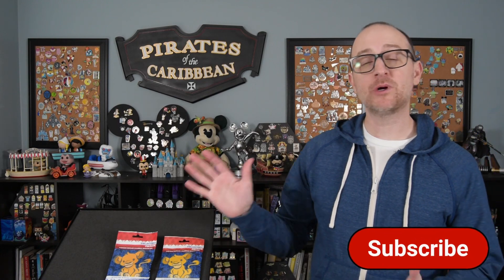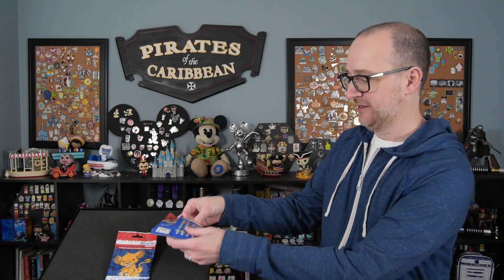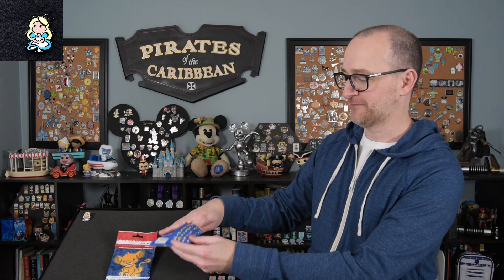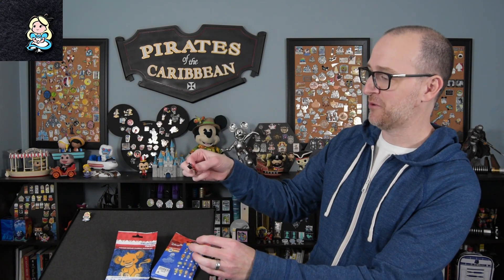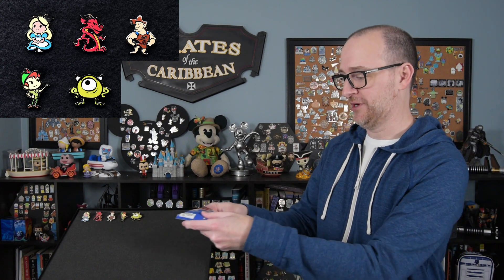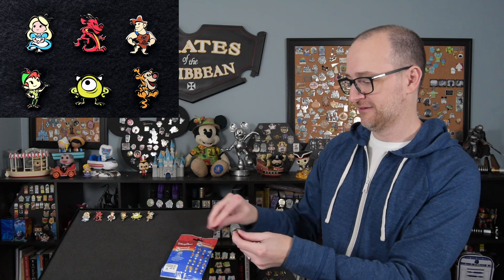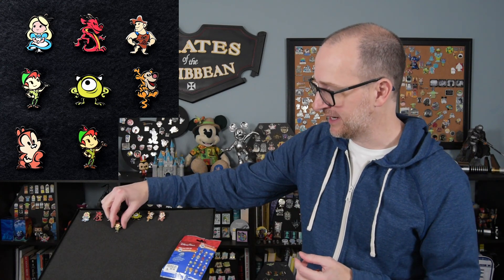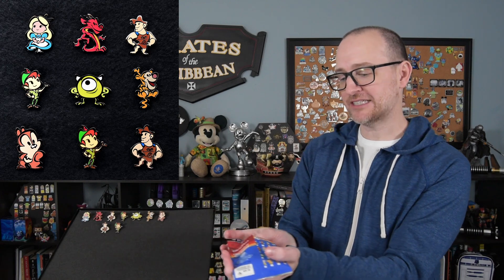Disney Character Cuties | Disney Mystery Pin Unboxing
Disney pin unboxing of the Disney Character Cuties mystery pins.

Price: $29.99 (Probably more now)
Packaging: Bag (5 pins)
Edition: Open Edition
Available: In the Parks

Pin Designs:
- Mickey
- Minnie
- Donald
- Tinker Bell
- Winnie the Pooh
- Alice
- Mushu
- Jiminy Cricket
- Mike Wazowski
- Peter Pan
- Tigger
- Hercules
- Dopey
- Simba
- Chip
- Dale